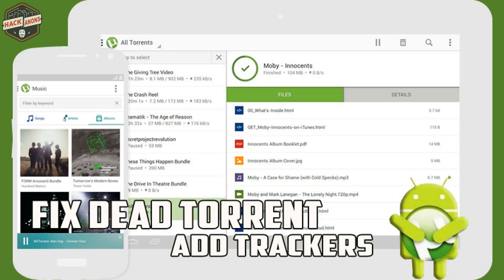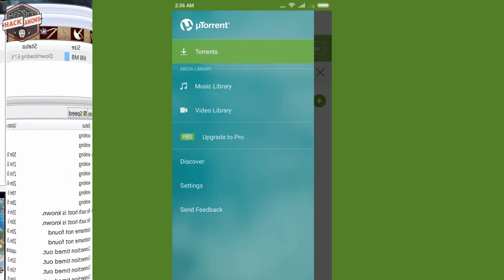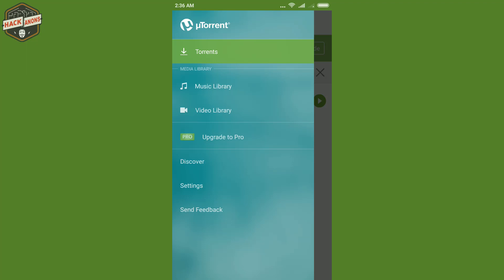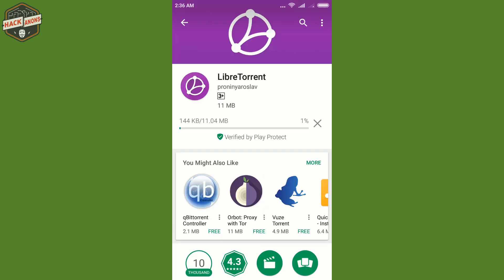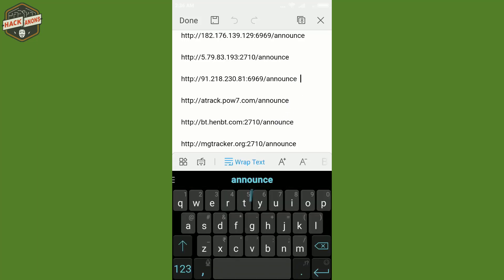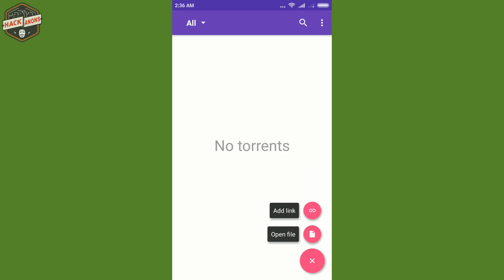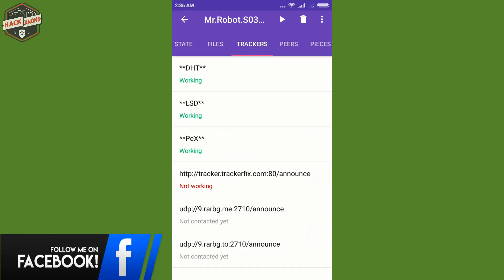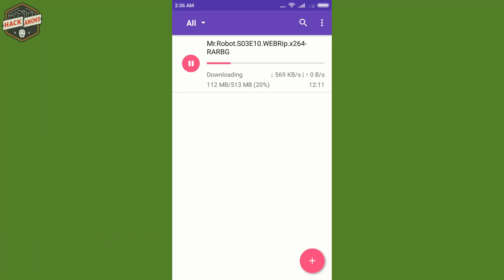Fix & Speed Up Dead Torrent - Adding Trackers to Torrent On Android | iOS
In this video i will show you how you can add trackers to torrent while downloading torrent on android
add trackers to utorrent android
increase torrent download speed on android